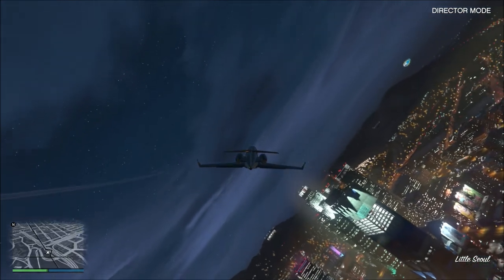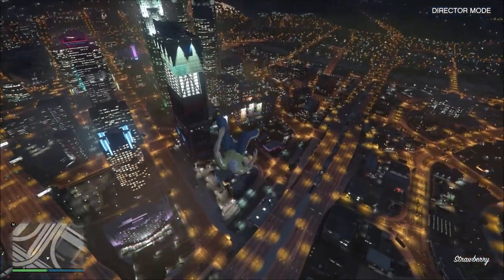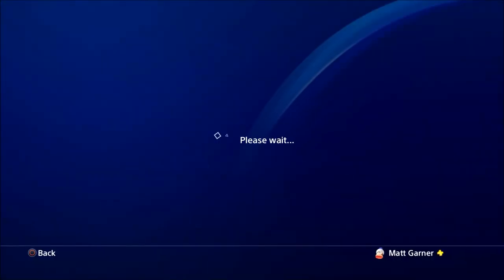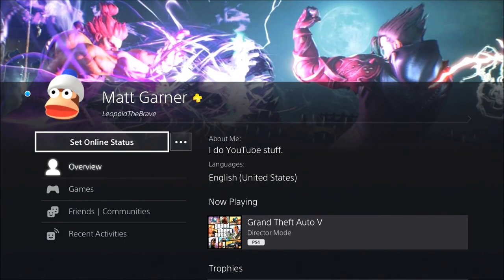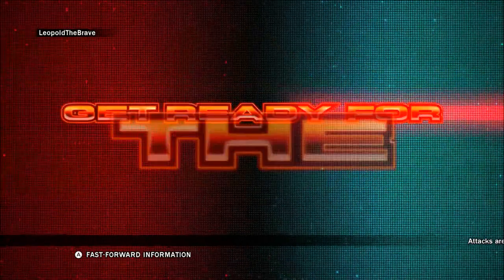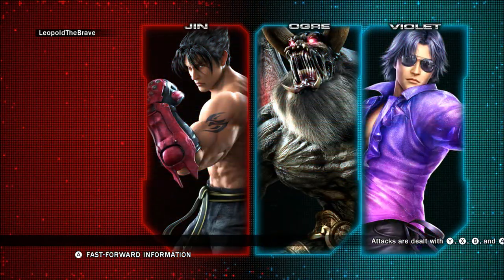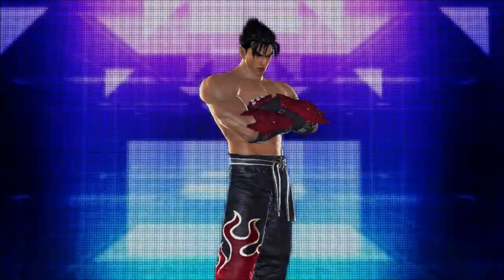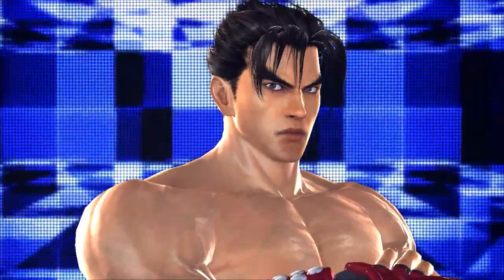NEW CAPTURE CARD TEST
Old one broke, got a new one, end of story lol.